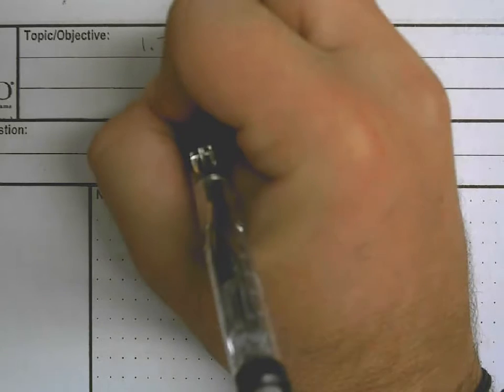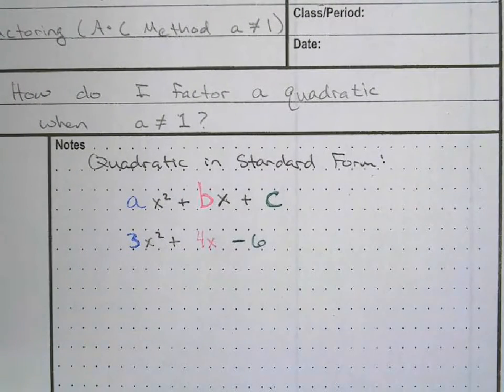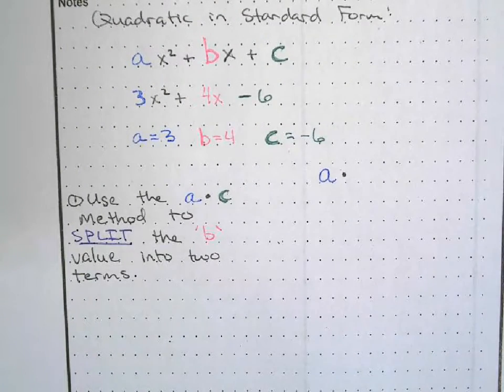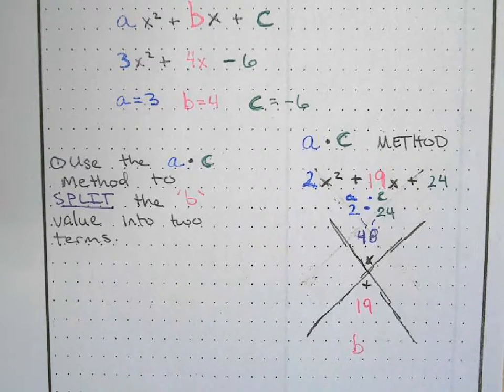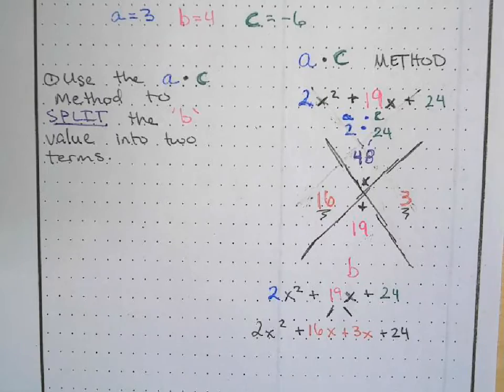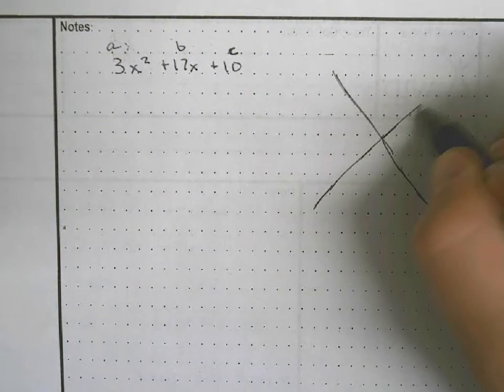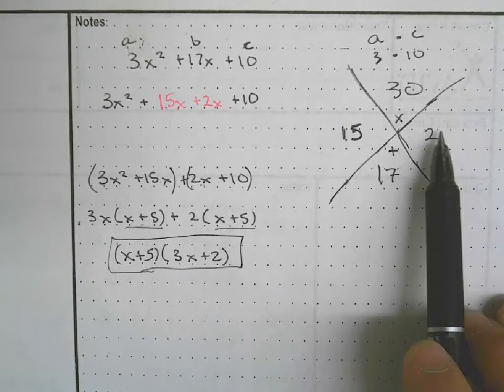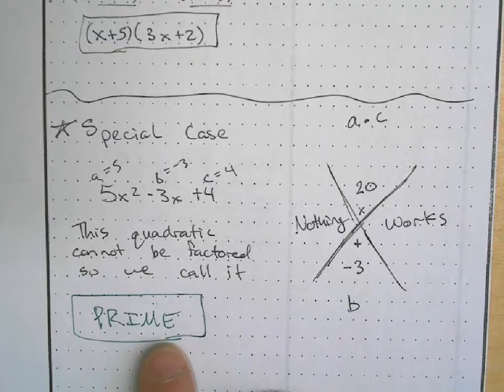1.7 Factoring (A.C Method, a≠1)